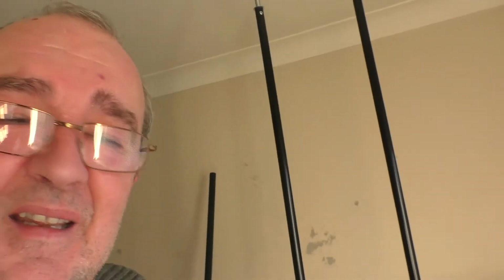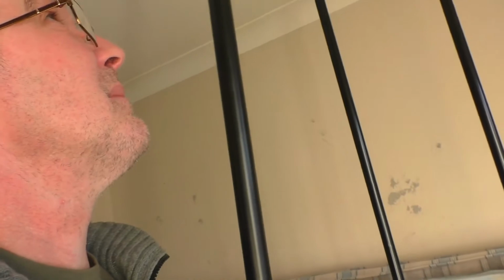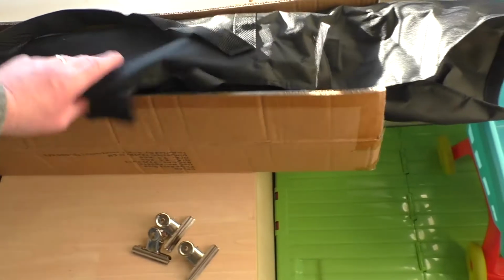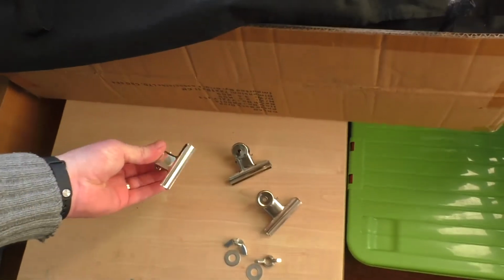The first vlog of 2018 and already getting stuff moving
So my new year kicks off with sorting out a new space for creating videos in.

●Otis McDonald - Behind These Closed Doors